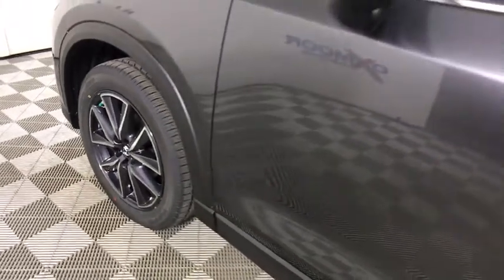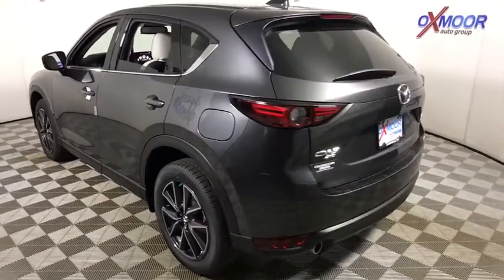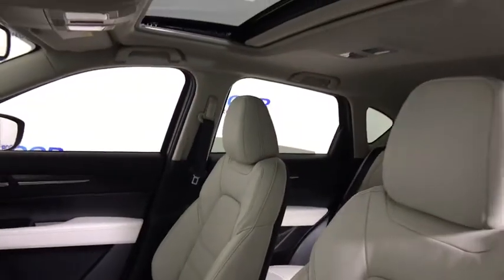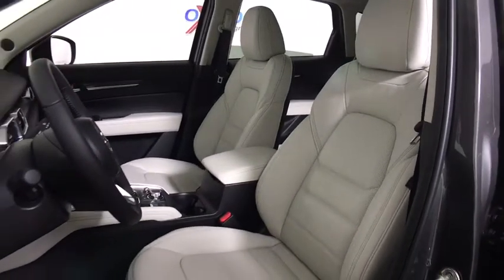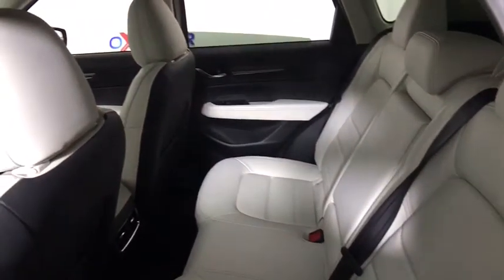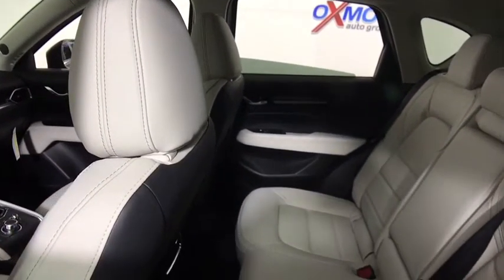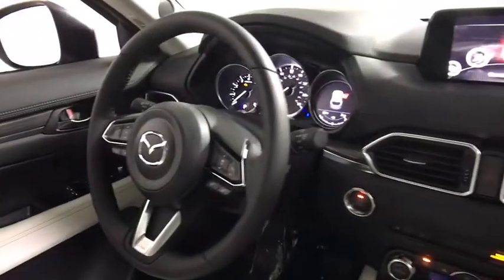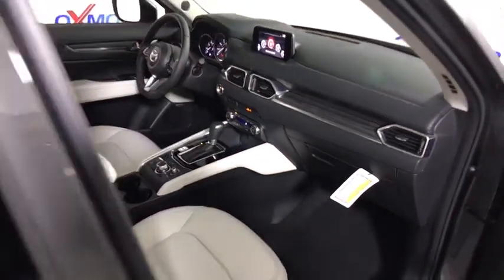2018 Mazda CX-5 Louisville, Lexington, Elizabethtown, KY New Albany, IN Jeffersonville, IN M12535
Machine Gray Metallic N 2018 Mazda CX-5 available at Oxmoor Mazda in Louisville, Kentucky. Servicing the Lexington, Elizabethtown, KY New Albany, IN Jeffersonville, IN area.

Oxmoor Mazda
7913 Shelbyville Rd